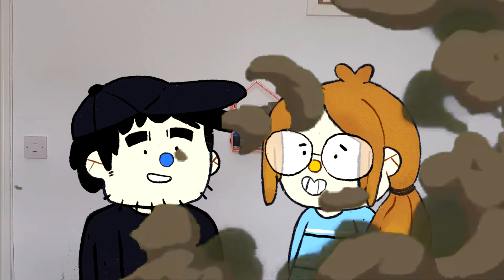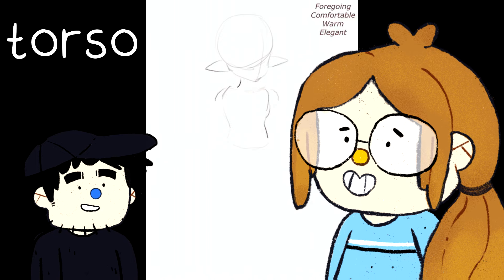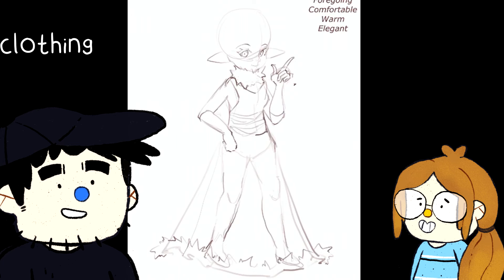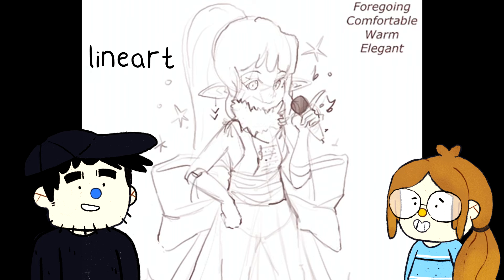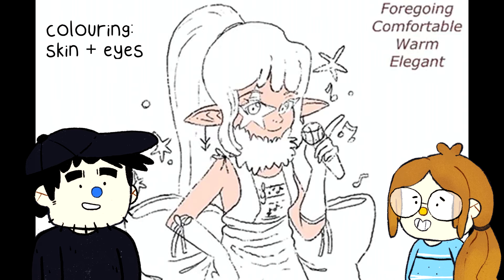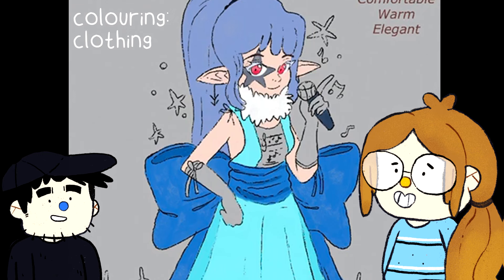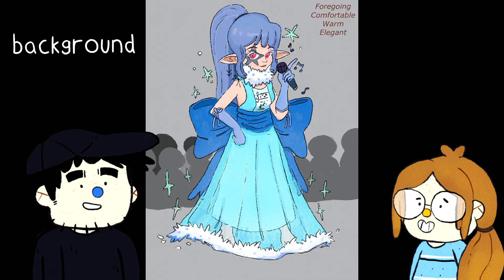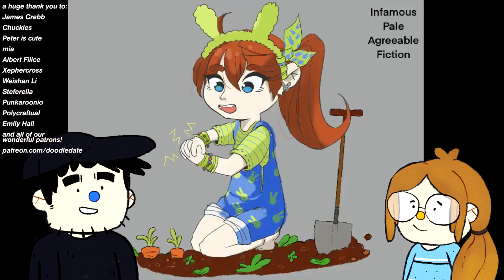Drawing with a Color Blind BF, but we keep Swapping Art! (ART SWAP CHALLENGE)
Today we are trying a Tiktok Art Challenge that we saw@Love2DrawManga do with her sister! The idea is to keep constantly swapping the art during the sketching and coloring process so that both pieces end up being quite the Frankenstein of both Artist's styles. We didn't speak to each other during this process so we couldn't influence one another's decisions!

✏️ Art supplies:

DoodleDate US Amazon Store
DoodleDate UK Amazon Store

DOGS WITH JOBS IS HERE!

💛 LINKS